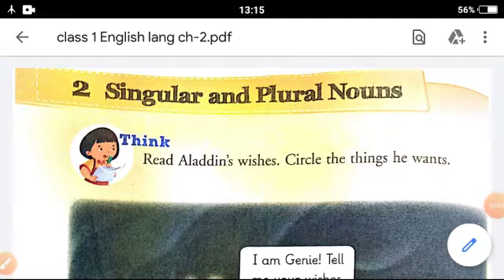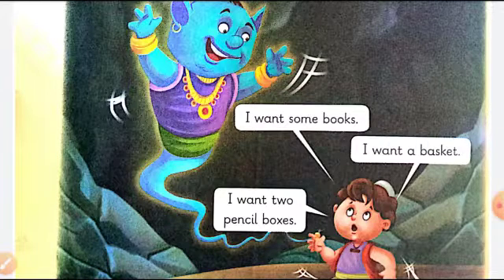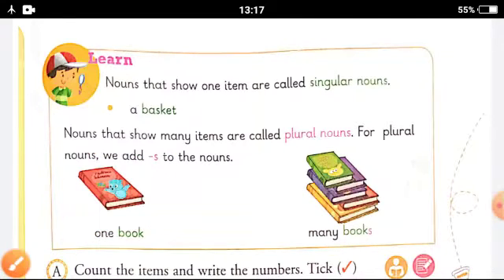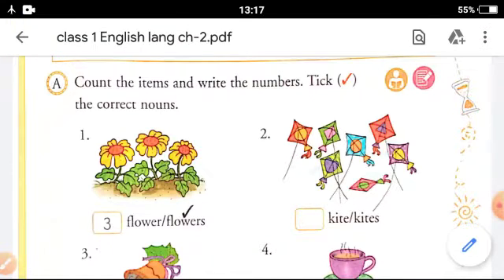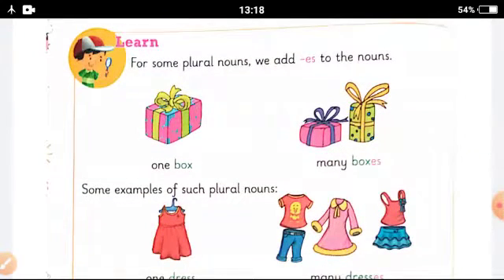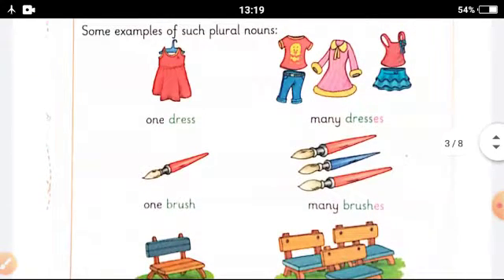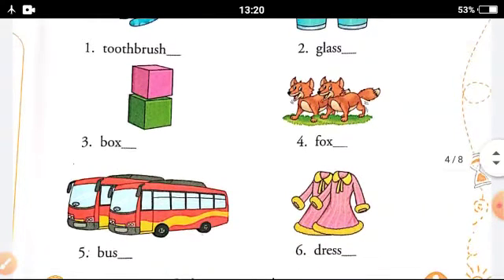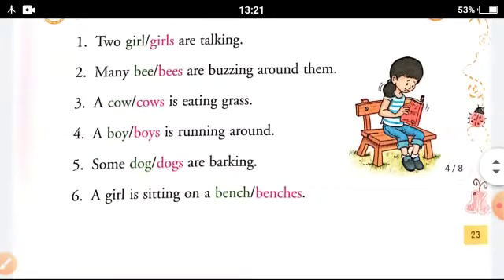Class I English Language Chapter 2 singular and plural Video Part 1